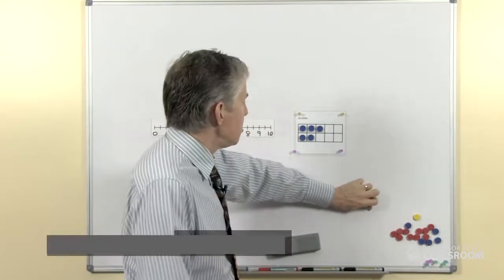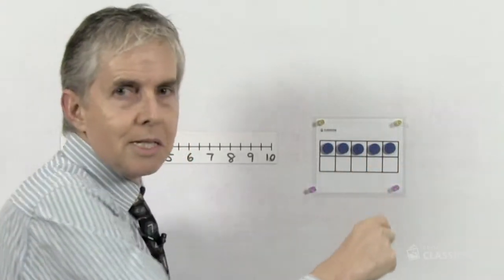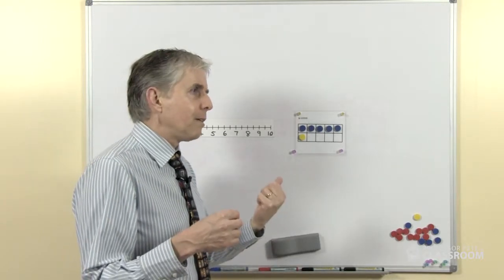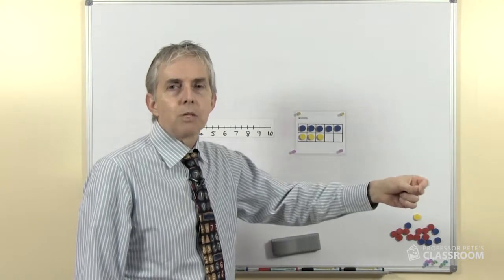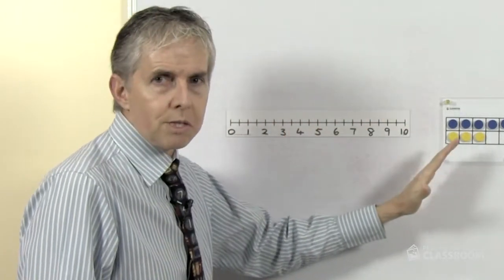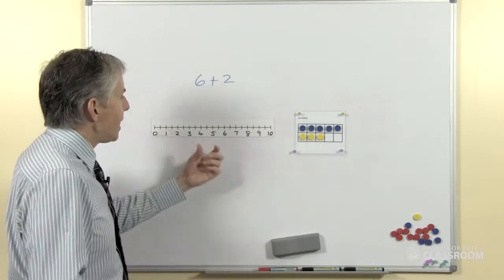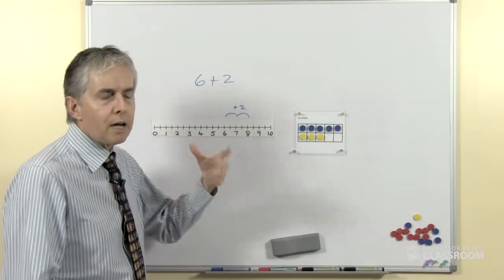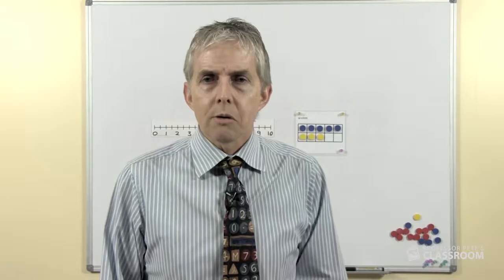Teaching "Counting on" 1, 2 or 3 with Number Lines or Ten Frames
"Counting on" is the first strategy we recommend for teaching students strategies for addition number facts. It is based on the sequence of counting numbers, making it an excellent starting point.

Number lines and ten frames are two recommended physical representations of numbers for counting on facts.